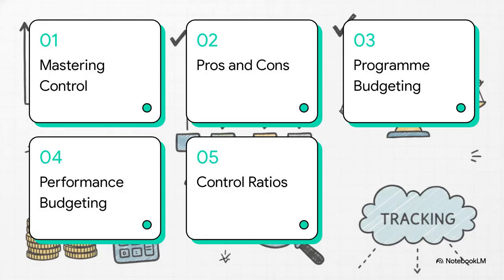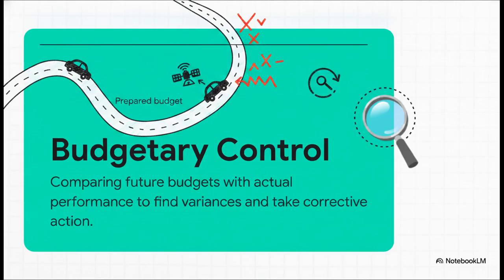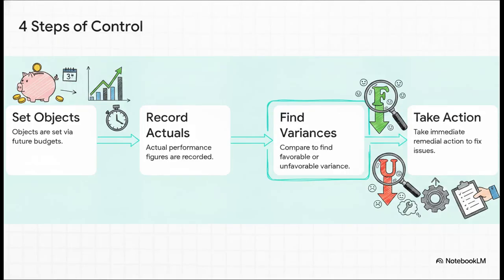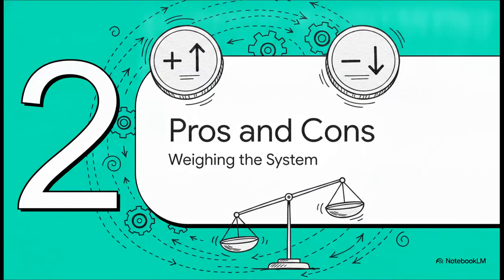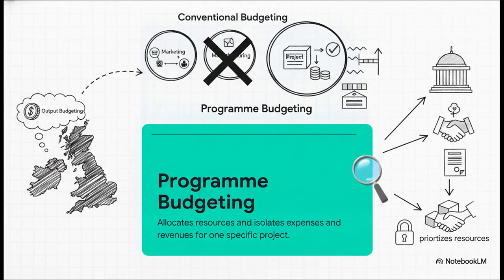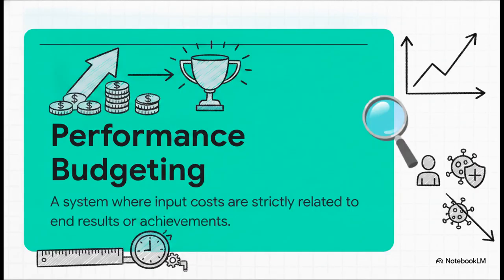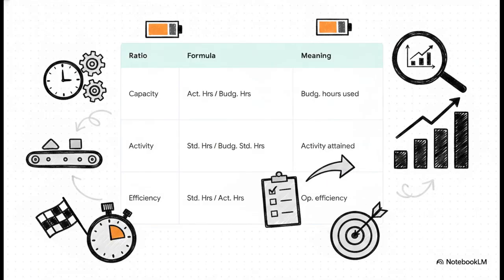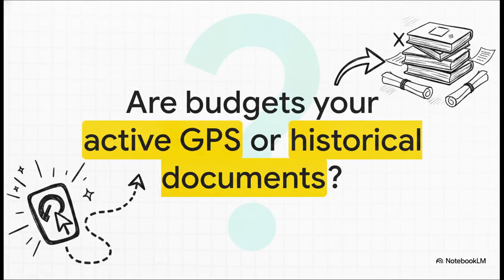08 Budgetary Control